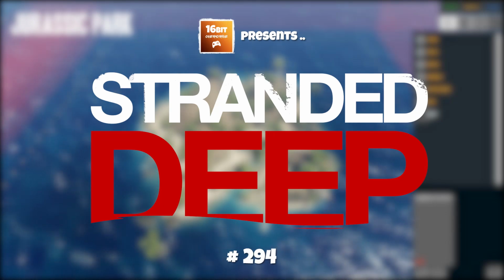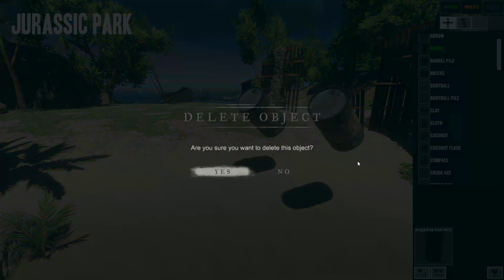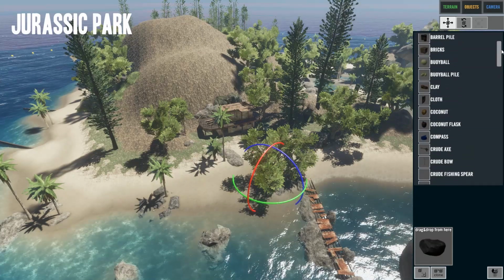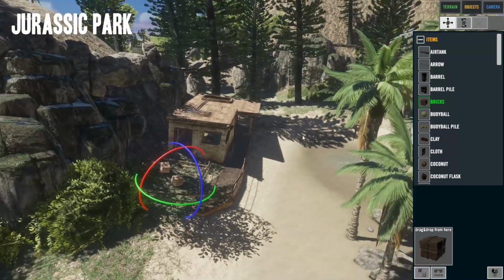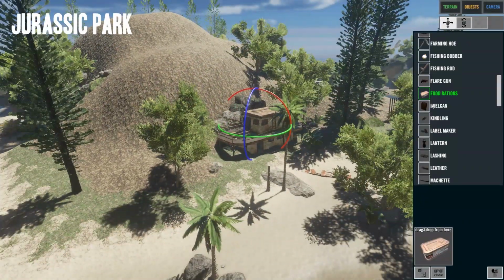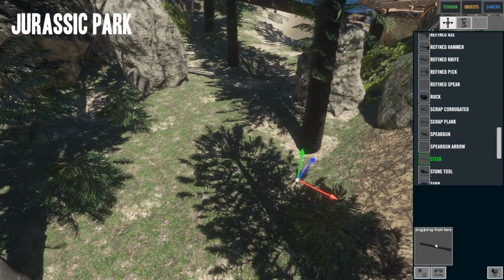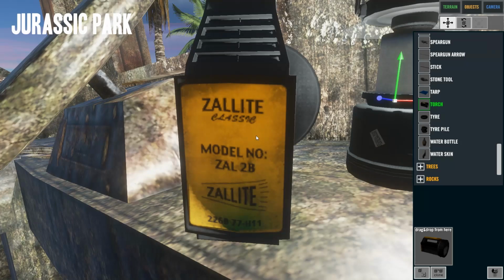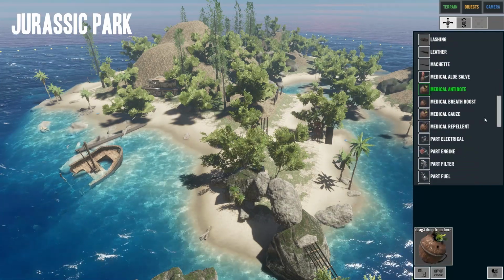Stranded Deep: Map Editor - Essential Items #294